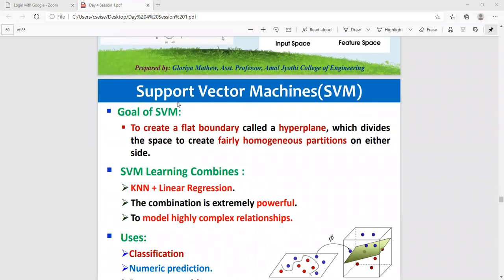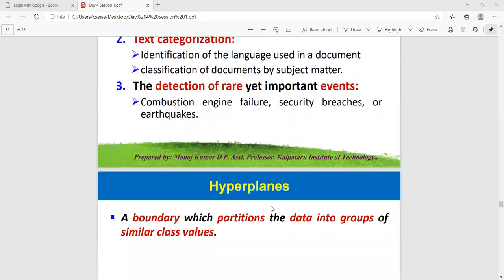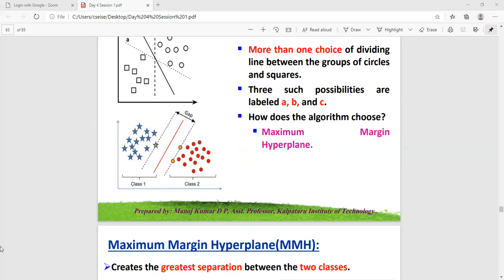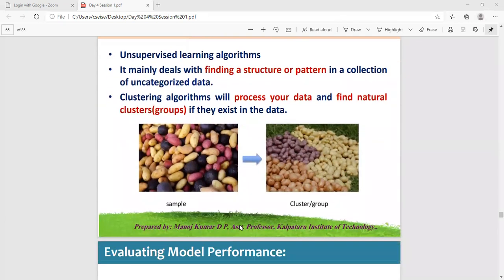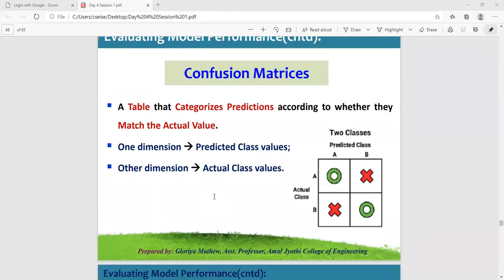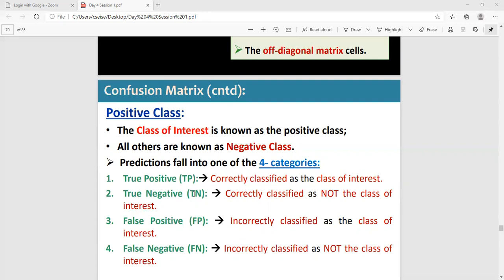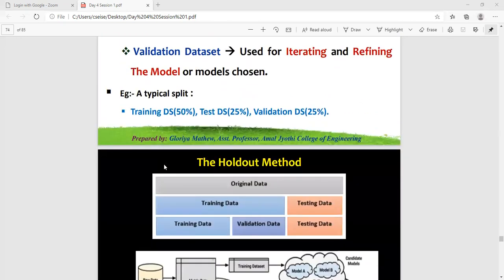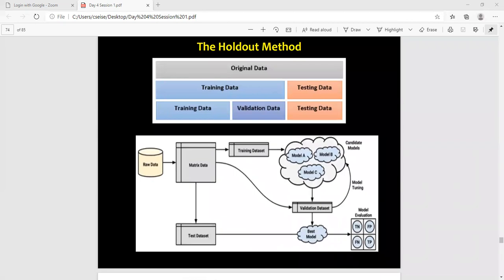ML:SVM and Evaluate_Model_Performance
This video teaches the learners with following topics:
1.SVM Algorithm with Hyperplane and MMH
2.Evaluate Model Performance using parameters like Accuracy,Precision,recall.
3.Hold Out Method with training and Testing datasets.